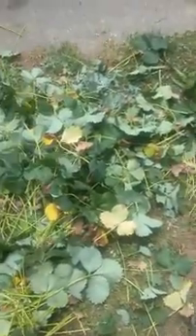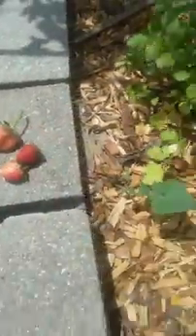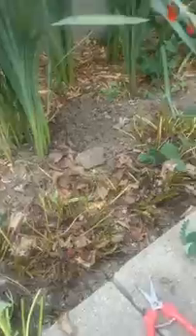How to seperate strawberries.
Showing how to separate the 'mother' plant for years of enjoyment!